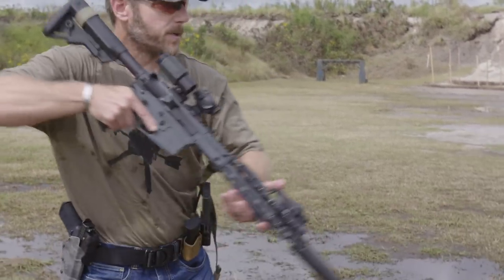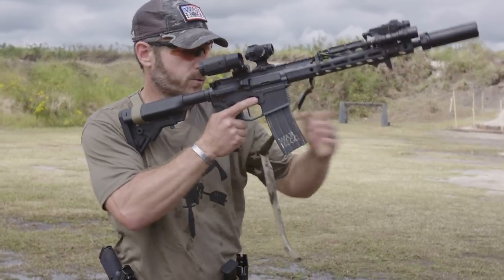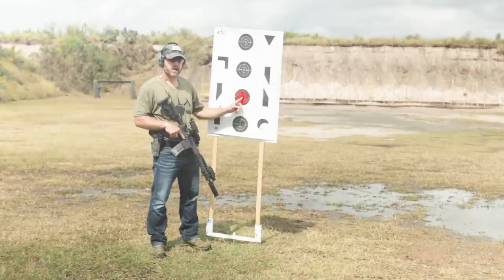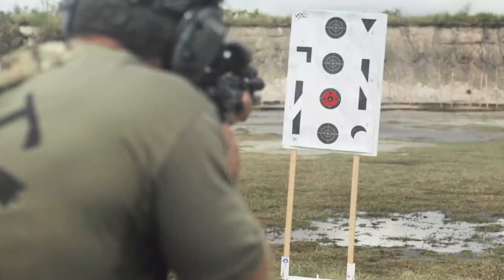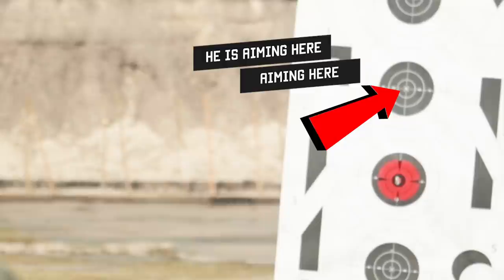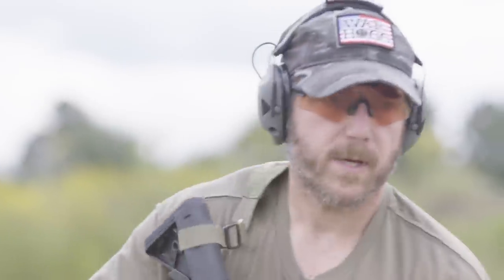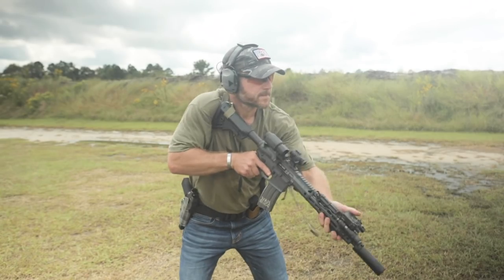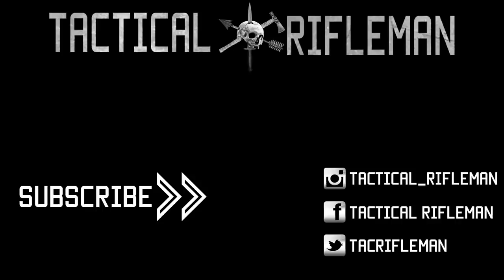Shooting Tips from War Hogg | Tactical Rifleman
This week, we wanted to get back to shooting tips, and who better to show you than Rick Hogg, from War HOGG Tactical. Rick is "Good People" and is going to take you through 4 quick shooting tips that are 100% spot on and awesome. I hope you all enjoy the video. Strength & Honor, TR.

A little about Rick Hogg:
     Rick Hogg is the owner of War HOGG Tactical, Inc. and is a 29 year US Army Special Operations Combat Veteran that has taken his 13 combat deployment, both Iraq and Afghanistan, and teaching experience as a Special Forces Advanced Urban Combat instructor and harnessed them into a proven training methodology service company, War HOGG Tactical, Inc.
If you are looking to enhance your firearms skills to defend yourself or your family, please don’t hesitate to reach out to Rick and his team